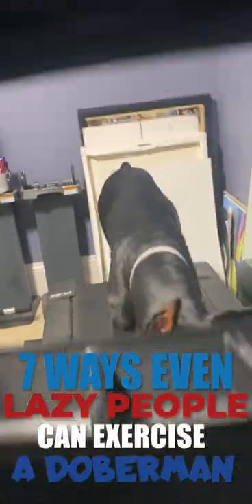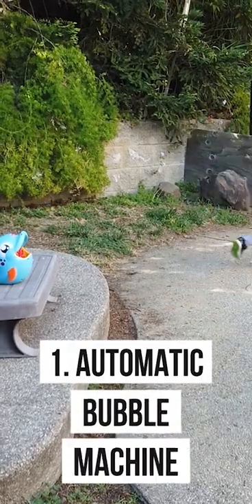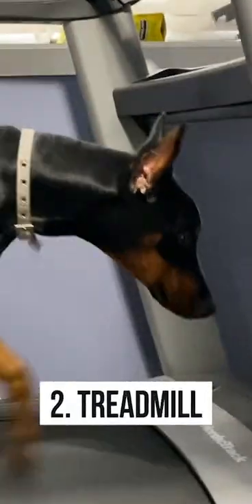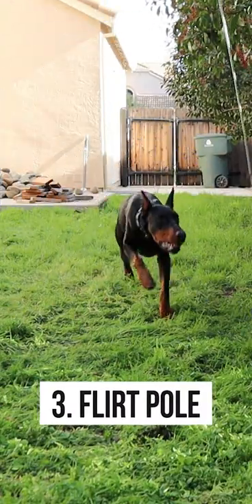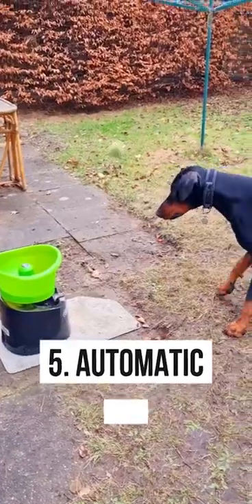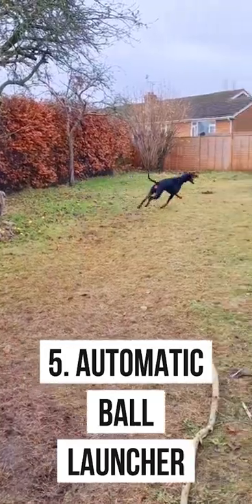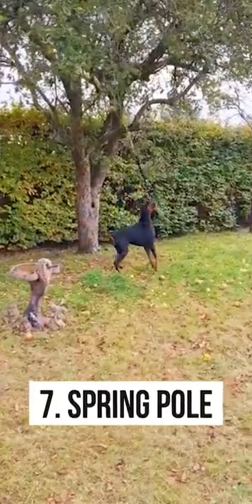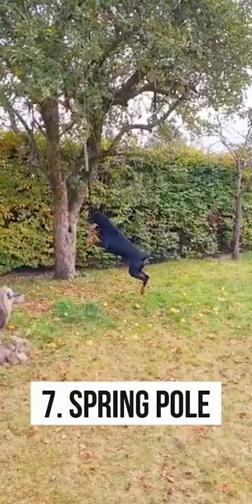Exercising a Doberman—The Lazy Way! 😂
Here's a compilation of a few lazy ways of exercising a Doberman! 😂 Need to exercise your Doberman but don't want to put a ton of effort into it yourself? Here's how you do it!

Doberman Planet LLC is a participant in the Amazon Services LLC Associates Program, an affiliate advertising program designed to provide a means for sites to earn advertising fees by advertising and linking to Amazon.com.  We also participate in affiliate programs for ShareASale, Partnerize (for Chewy products), Commission Junction (for the Fi Smart Collar), and other sites. Doberman Planet is compensated for referring traffic and business to these companies.